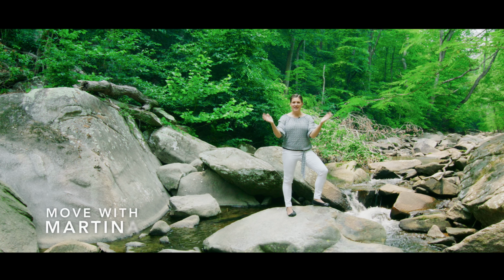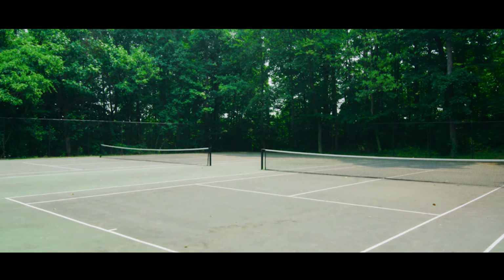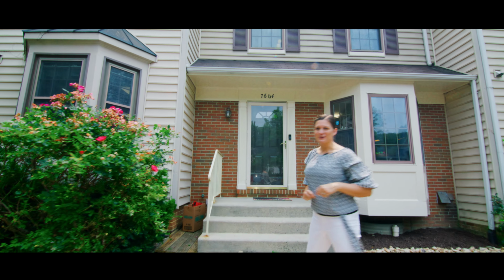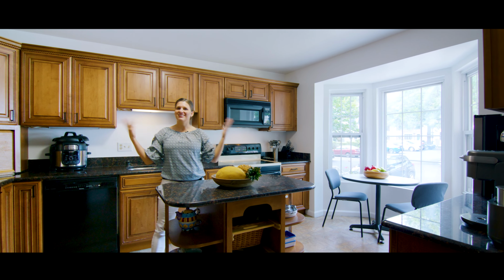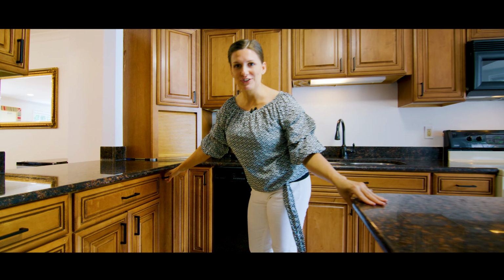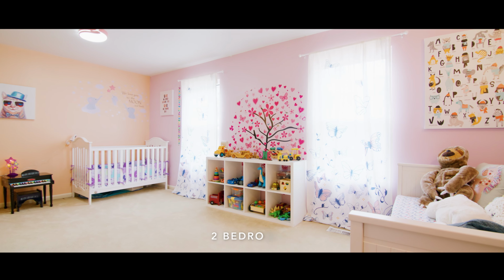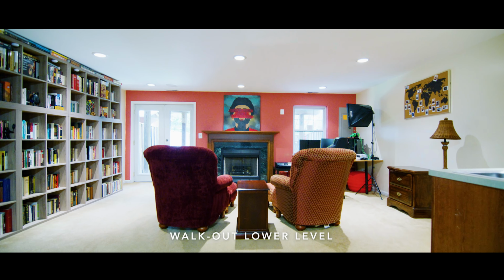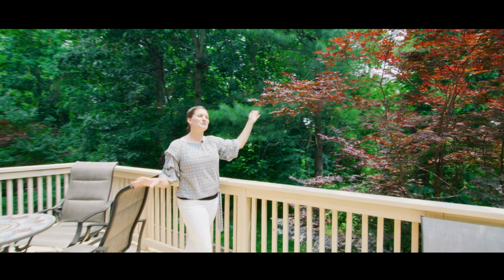7604 Southern Oak Drive, Springfield VA 22153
OPEN HOUSE THIS WEEKEND - FRIDAY, SATURDAY, SUNDAY Welcome to this extraordinary private townhome tucked away in a cul-de-sac street with a serene tree view at the rear. This Springfield Oaks gem welcomes you with an expansive foyer that leads to a warm and inviting kitchen, equipped with granite countertops, updated cabinetry, and a generous center island. The cozy bay window in the kitchen is perfect for enjoying your morning beverage. The luxurious hardwood floors guide you from the kitchen to a stylish open-plan dining and living area. This space is thoughtfully designed to provide the right balance between a modern open layout and formal dining. This room extends onto a spacious deck overlooking the patio below. Upstairs, you'll find two impressive primary suite bedrooms, each with its own en-suite full bathroom. The first bedroom at the back features a large bathroom with dual sinks, a stall shower, and a tranquil deep-soaking tub, alongside two closets. The front-facing second suite spans the home's width and also has an en-suite bathroom and two closets, including an unexpected walk-in. On the lower level, there's an open rec room, ready to host game nights and entertainment around the wet bar. A full bathroom, a storage room, and the laundry area are tucked away conveniently. Enjoy the warmth of the wood-burning fireplace or step out into your fully fenced-in backyard. This 3-level townhome is located in a sought-after corner of Springfield Oaks on a no-through street. It comes with two assigned parking spots right outside and visitor parking throughout the neighborhood. The community boasts amenities such as tennis and basketball courts, playgrounds, and plenty of walking paths. Strategically positioned off Rolling Road and I-95, this home is in close proximity to local shops, eateries, and parks. It's just a short drive to the Lorton VRE, about 15 minutes to Ft. Belvoir and Pentagon, and approximately 30 minutes to Washington, DC. Come and explore this hidden treasure in Springfield Oaks.